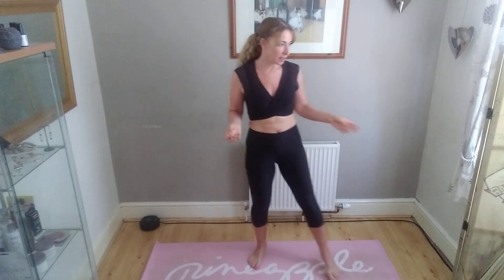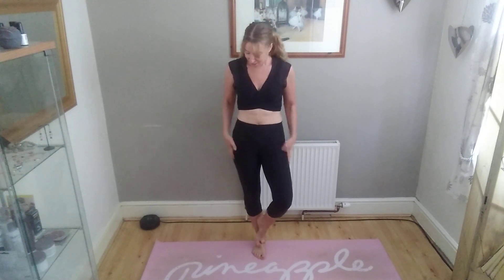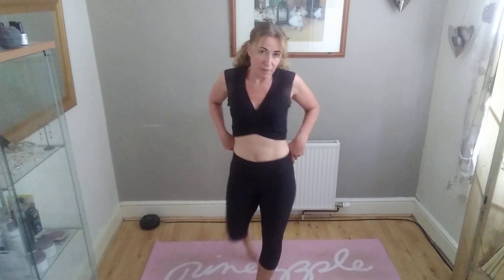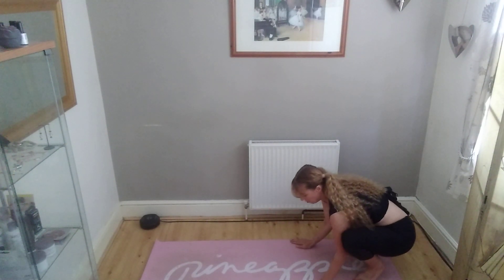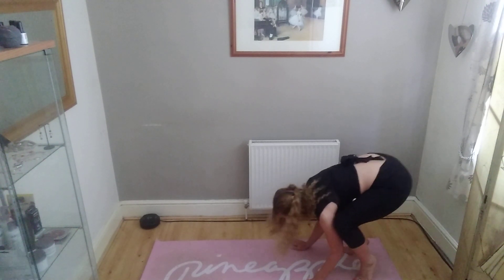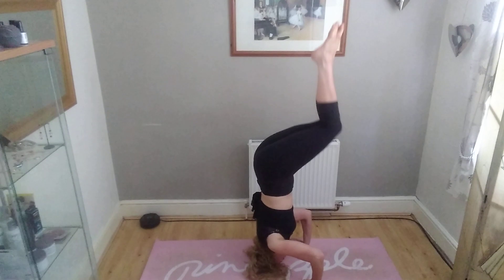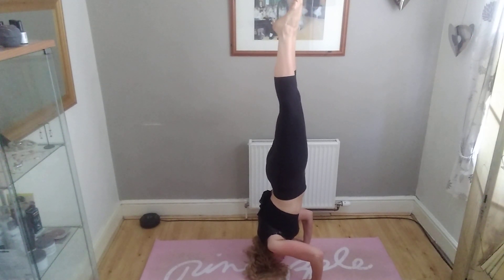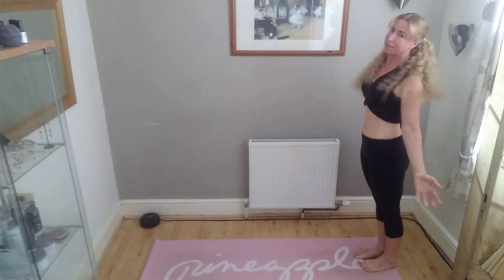Yoga - Crow Pose into Head Stand- Bakasana into Sirsasana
Yoga transision of Crow Pose into Head Stand then  back into Crow and standing. Showing the fluid transition of Bakasana into Sirsasana